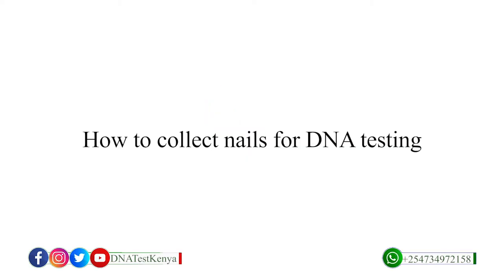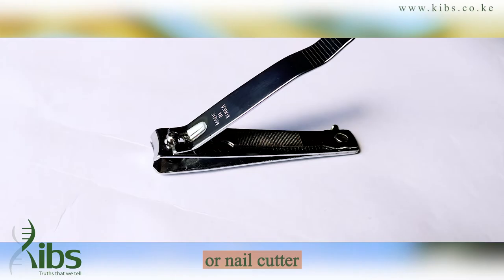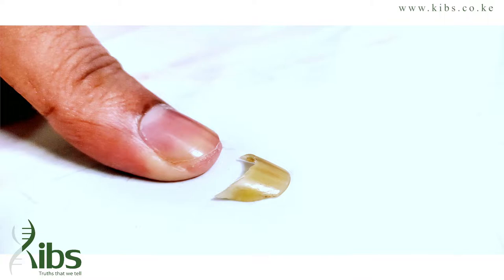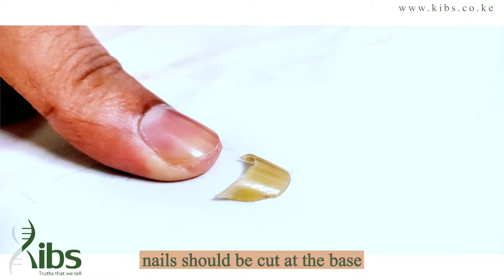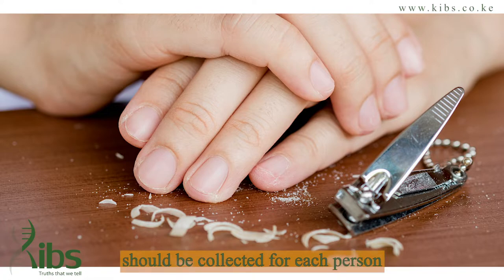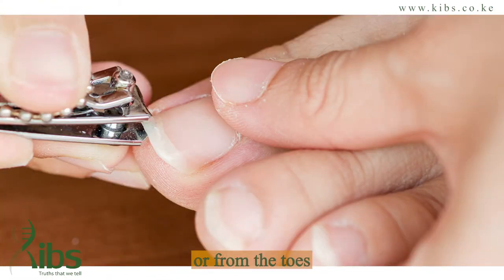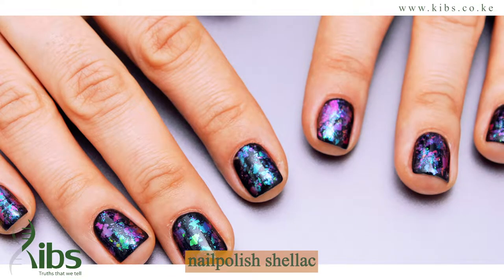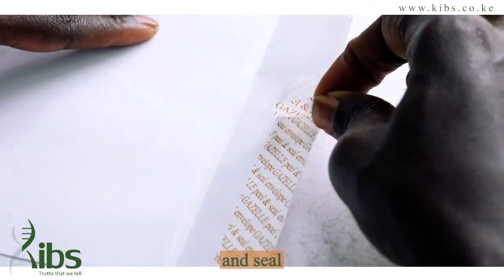How to Collect Nails for DNA Testing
Finger nails and toe nails are made of keratin tissue and contain DNA which can be used for scientific and forensic purposes. Nails are a convenient sample for DNA testing because they are easy to collect, store and transport; are non-invasive and have a high success rate. This video describes how to collect nails for DNA testing.